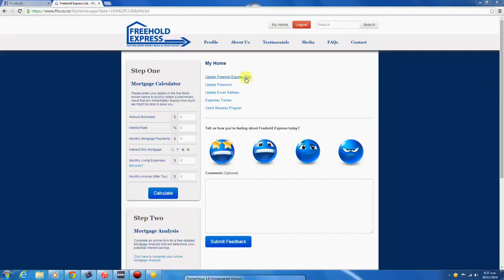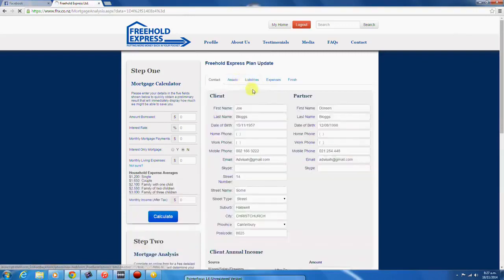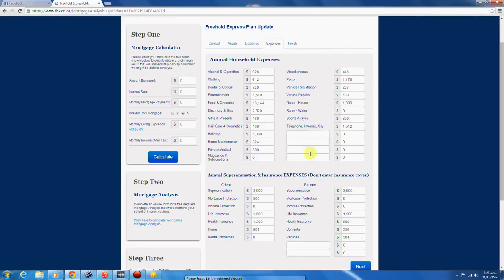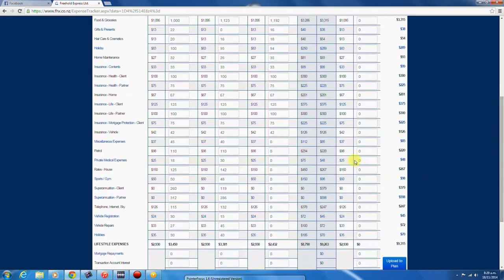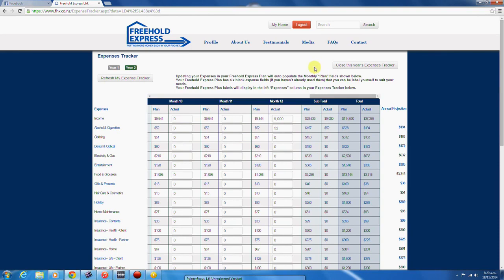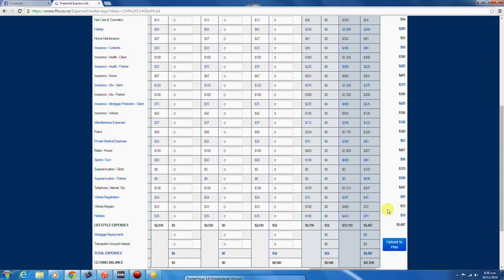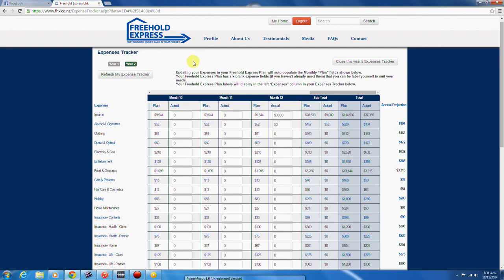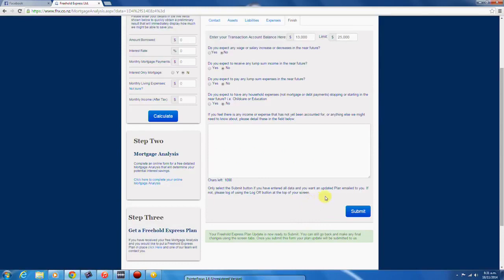Plan Update & Expenses Tracker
Freehold Express Plan Update & Expenses Tracker